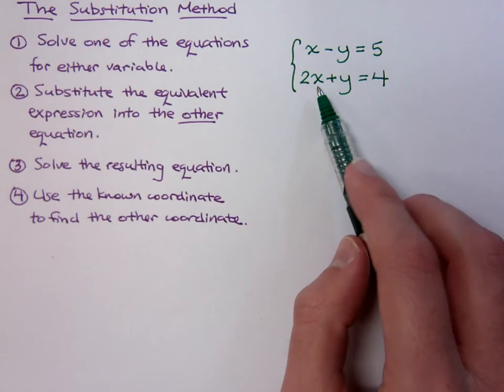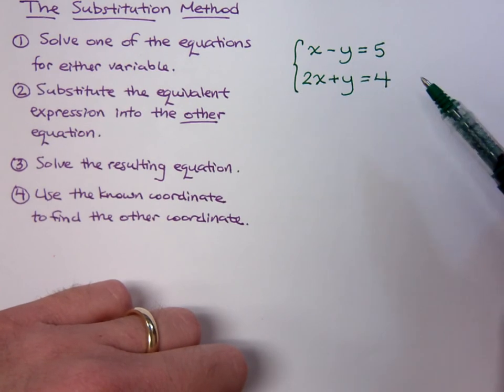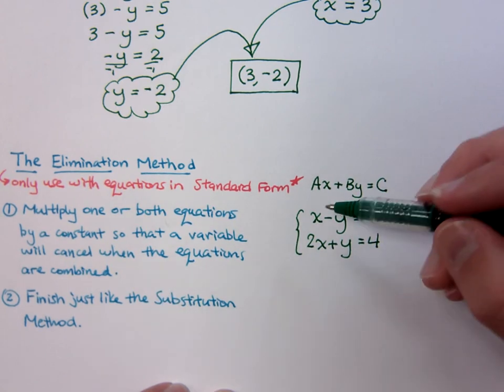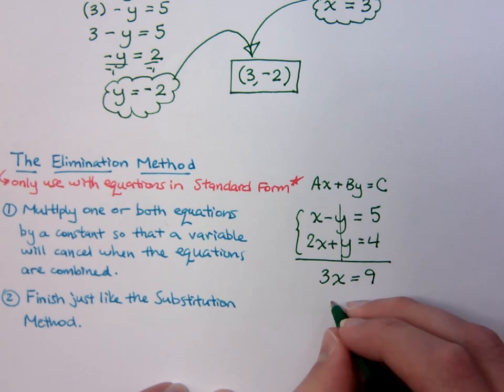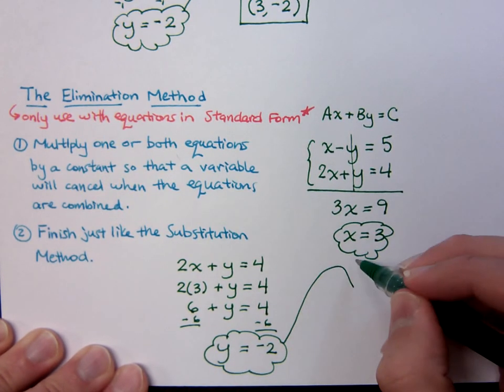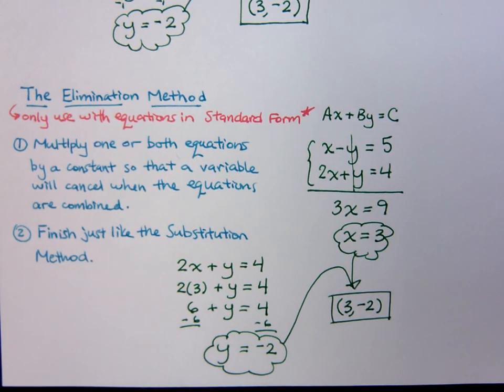Systems of Equations - Part 3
The Substitution Method vs. The Elimination Method
Steps for solving a system using the Substitution Method & the Elimination Method
The Elimination Method is also know as the Addition Method or Linear Combination